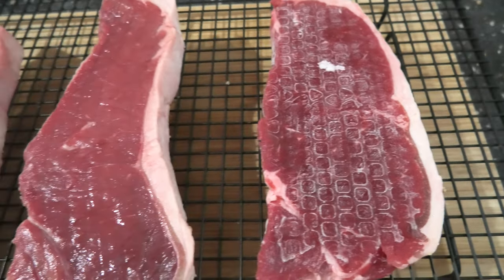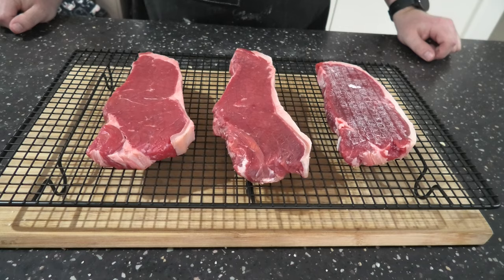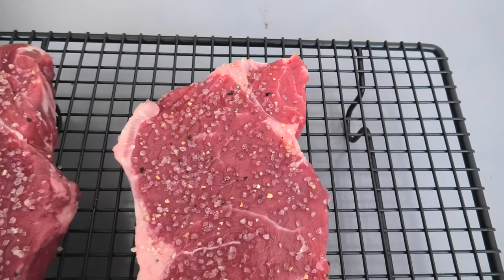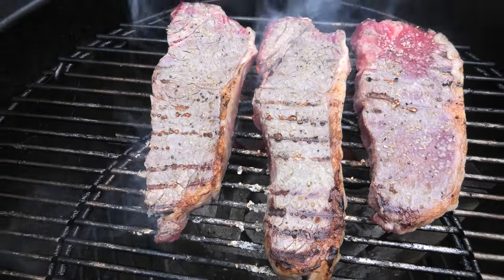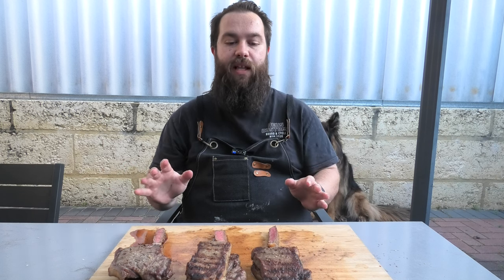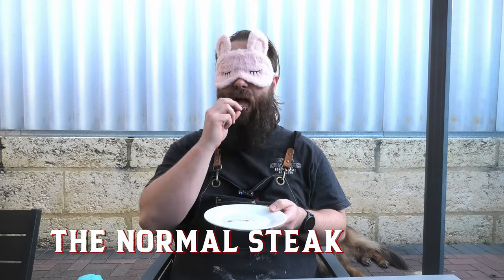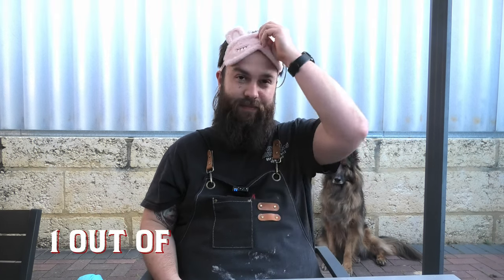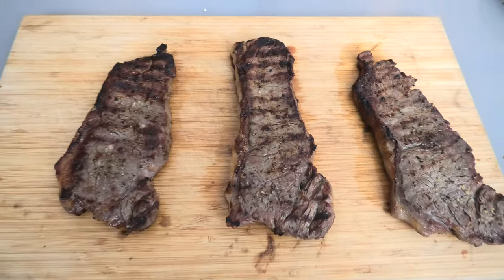Does freezing your steak before grilling make it better?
Join the lads at Smoke and Dagger as they get their science on, testing if a frozen steak is as good, or better than a room temp steak for grilling.